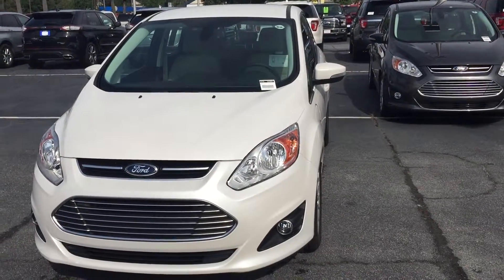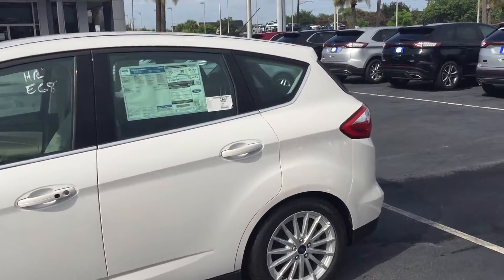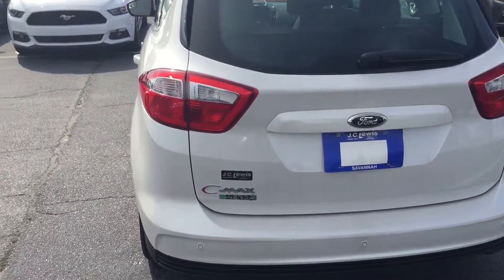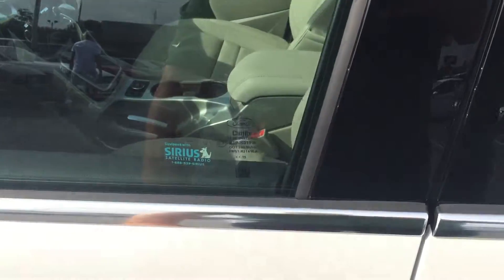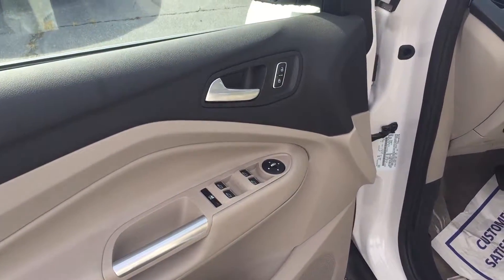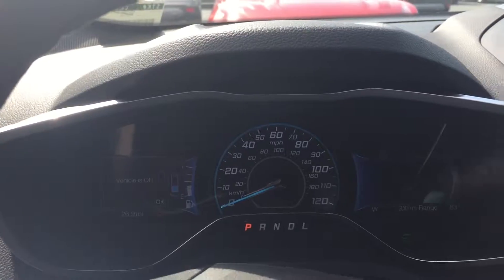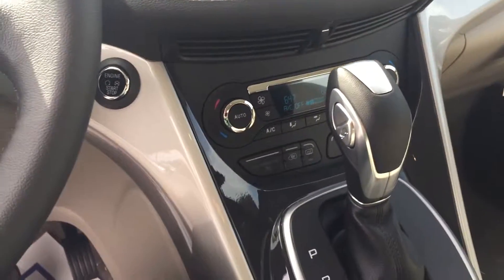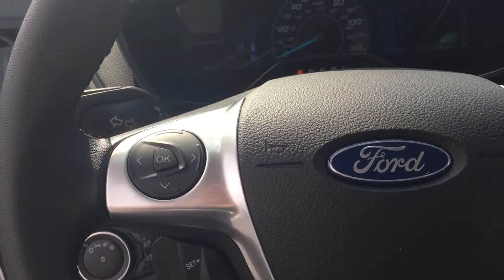Greg Howard 2015 C-MAX Stk#CM5009